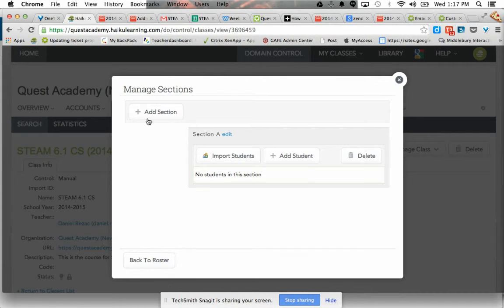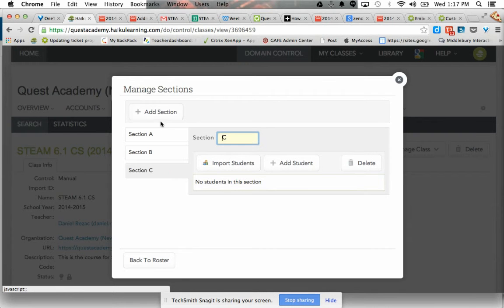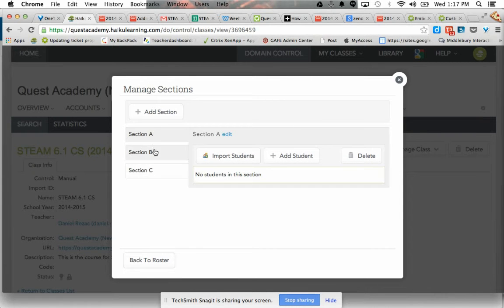Adding Sections to Courses in Haiku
Here's how to add sections!